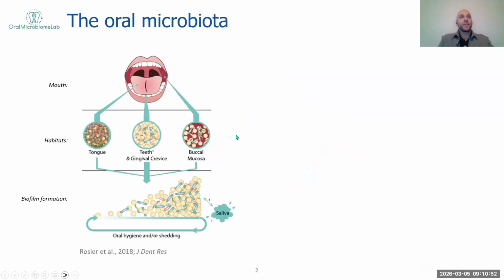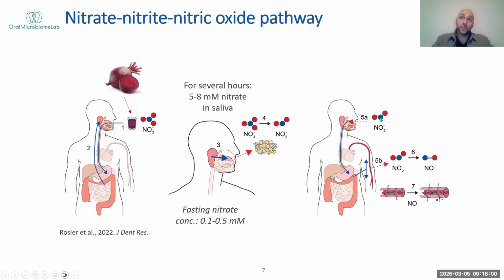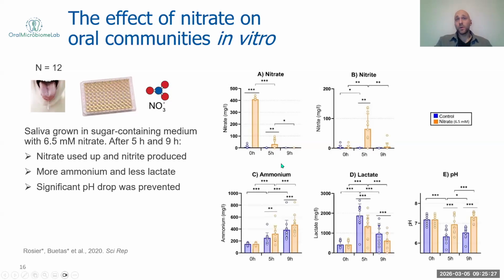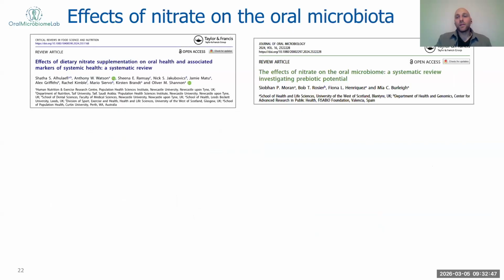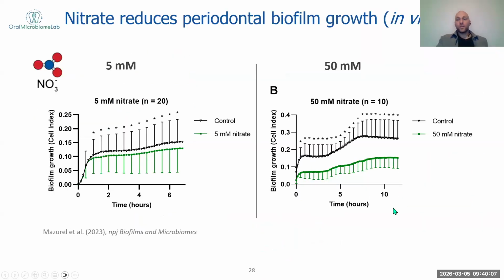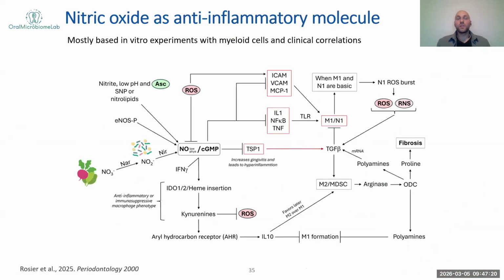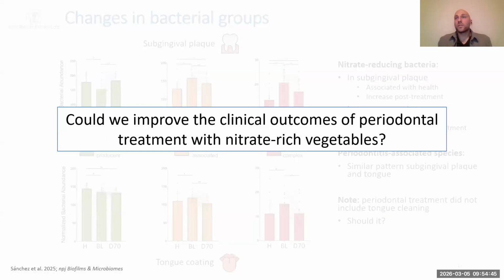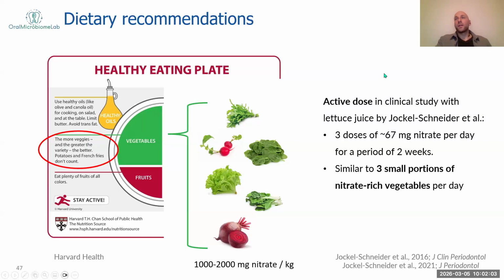AMDB Seminar Series ft. Dr. Bob Rosier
The effects of nitrate-rich vegetables on the oral microbiota: implications for dental and cardiovascular health. presented by Dr. Bob Rosier (FISABIO, Valencia, Spain).

Host: Dr. Adriana Manso (UBC Dentistry, Vancouver, Canada).

Find out More about the UBC AMDB Research Excellence Cluster on our Follow us on all social media to stay informed about upcoming events